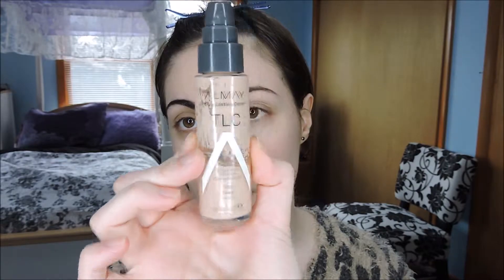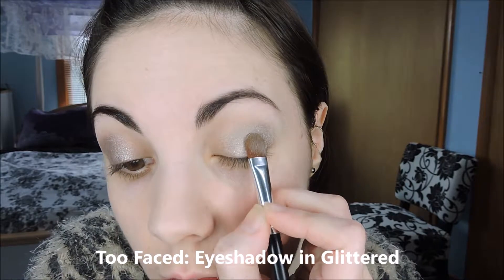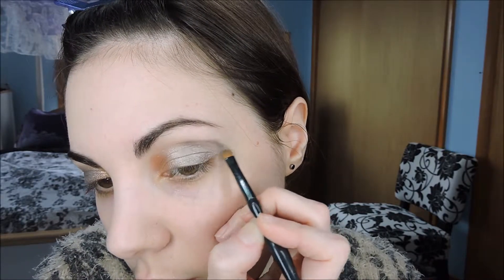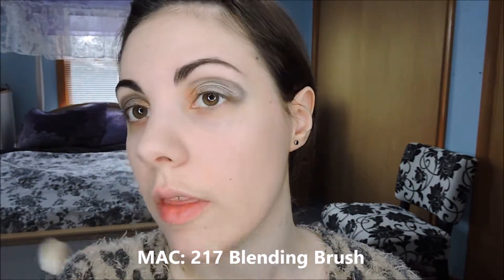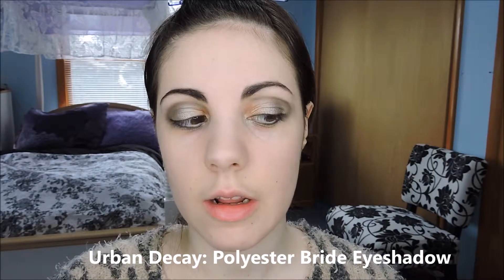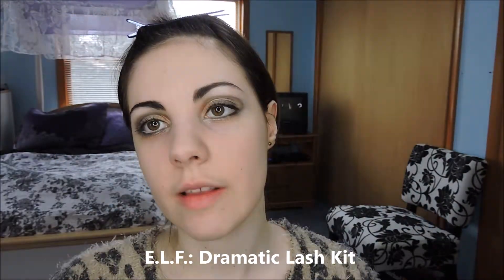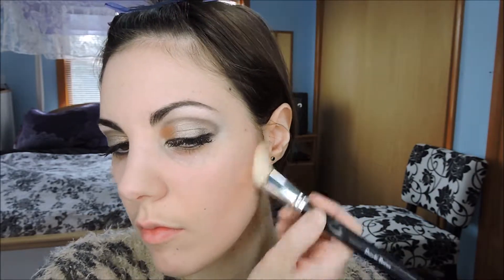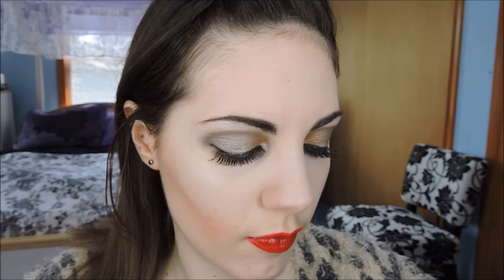Esme | The Slippery Slope | ASOUE Makeup | Part 1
Makeup look inspired by Esme Gigi Genevieve Squalor, portrayed by Lucy Punch, from Lemony Snicket's A Series of Unfortunate Events The Slippery Slope Part 1 Netflix adaption.

Let's be friends!

Products:
Almay: Truly Lasting Color Liquid Makeup in Ivory
Elizabeth Mott: Thank Me Later Eye Primer
Too Faced: Boss Lady Beauty Agenda Palette
Too Faced: Eyeshadow in Fa La La La
Beau Gachis: Concealer Brush
Too Faced: Eyeshadow in Glittered
Too Faced: Eyeshadow in Party Over Here
MAC: Steel Eyeshadow
Sonia Kashuk: Small Eyeshadow Brush No.7
MAC: 217 Blending Brush
Doucce: Fierce And Fine Graphic Pen in Black
N.Y.C Color Cosmetics: White Eyeliner Pencil
MAC: Black Tied Eyeshadow
Tru Rituals: Dual Ended Eyeshadow Brush
Real Techniques: Accent Brush
Urban Decay: Polyester Bride Eyeshadow
Coastal Scents: Ipsy Pearl Medium Shadow Brush
PUR: Fully Charged Mascara
E.L.F.: Dramatic Lash Kit
NYX: Highlight & Contour Pro Palette
Beaute Basics: C405 Contour Blush Brush
Beau Gachis: Illuminator (Highlighting Brush)
NYX: Xtreme Lip Cream in Absolute Red